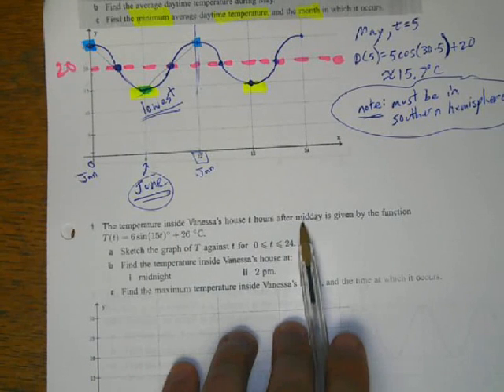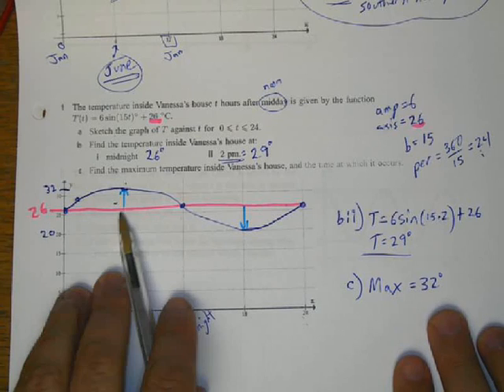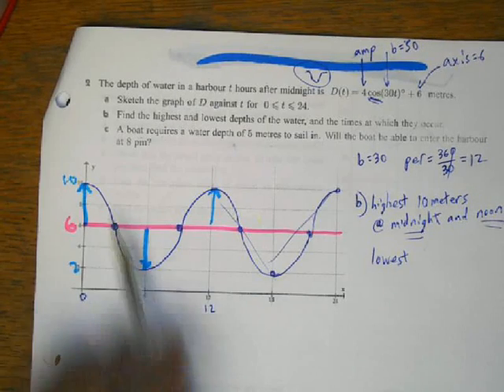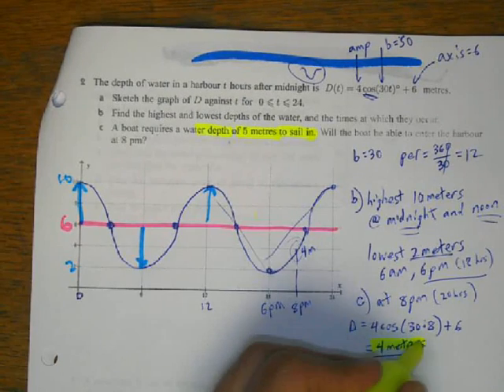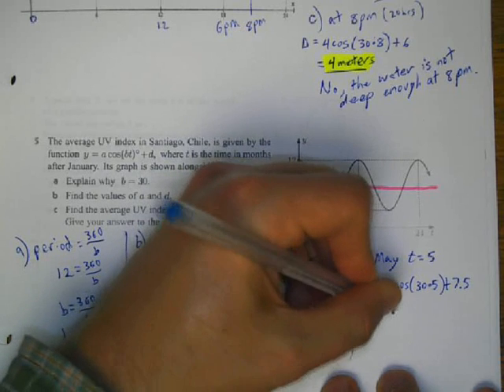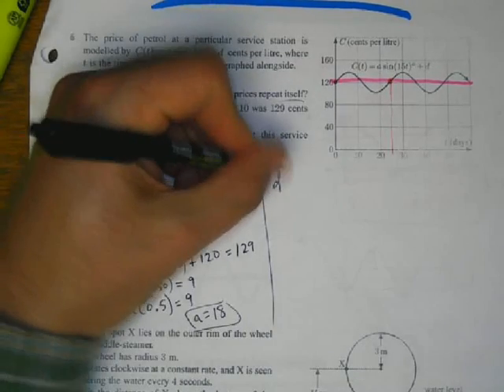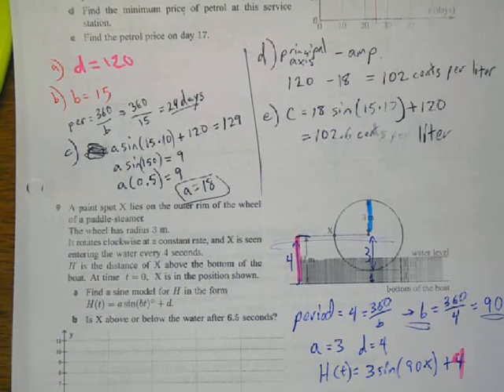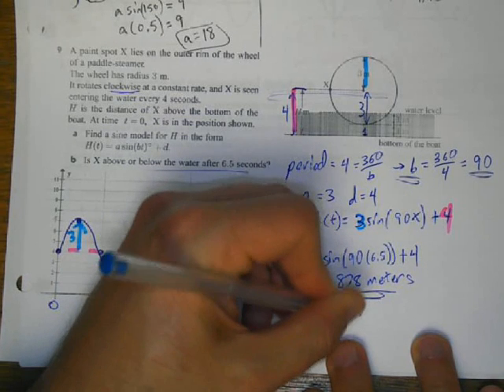S11C day 1 Sinusoidal Models (2)